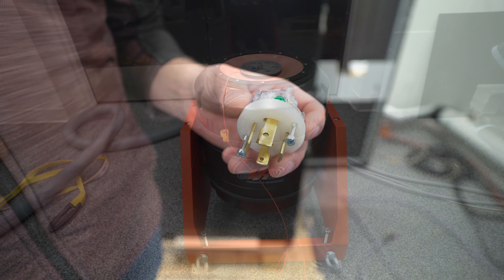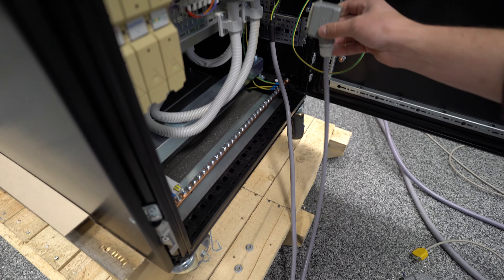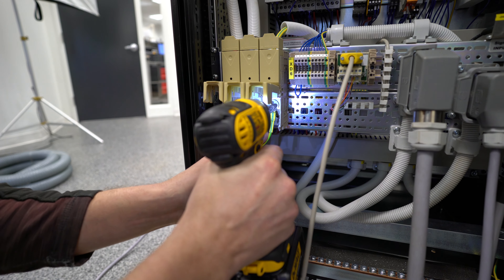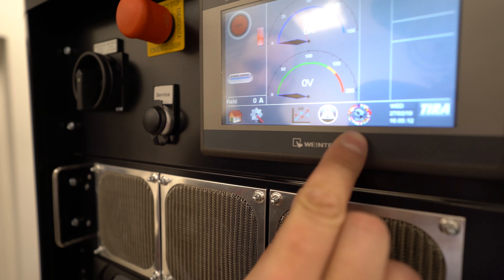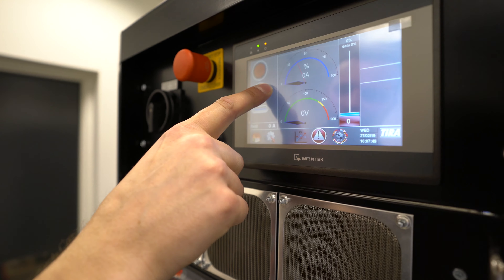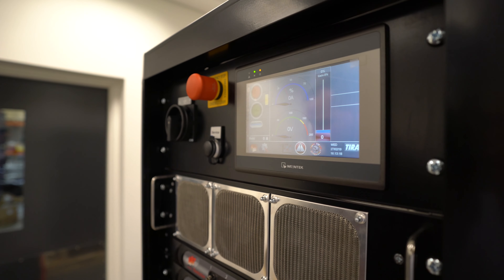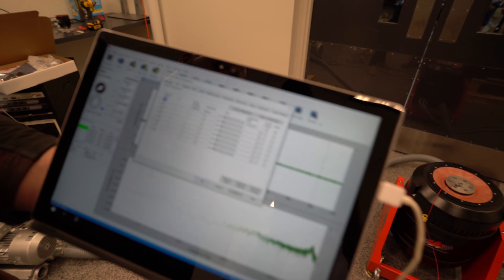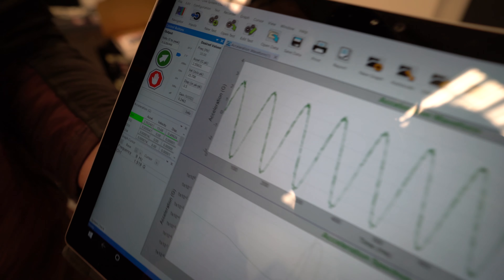Vibration Research Electrodynamic Shaker Setup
How to set up a VR4600 Closed-Loop Electrodynamic Shaker System.

Q. Where should you  connect the main power?
A. There is an XD0 terminal block that is where the main 3-phase power is brought into the amplifier. Connecting to this terminal block is not reviewed/discussed in the VR4600 setup video. Contact VR sales for additional info.